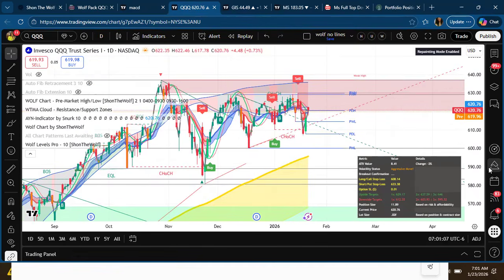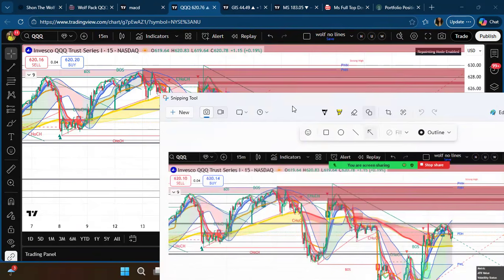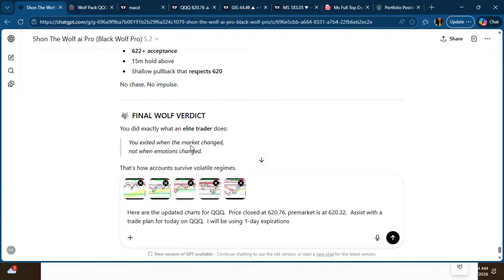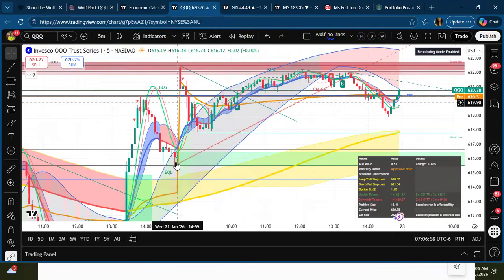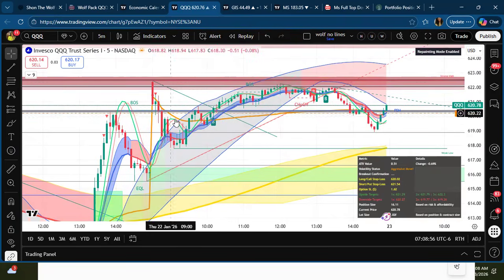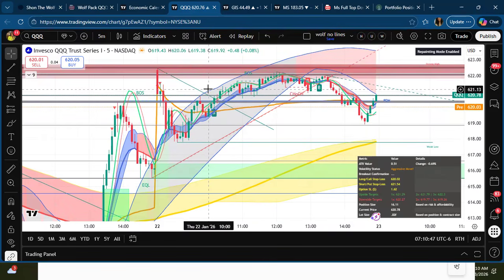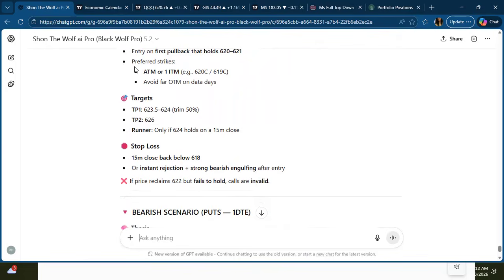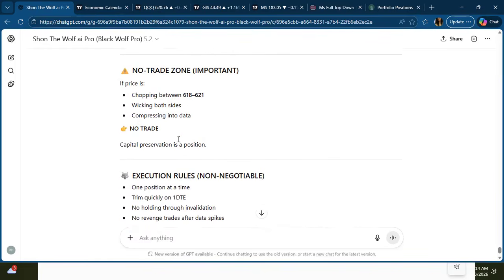Using Black Wolf Pro-QQQ Pre Market Review 1.23.2026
Good morning, here is how we create a trade plan using Black Wolf Pro.  Please watch premarket and let me know if you have any questions.  Here is the link